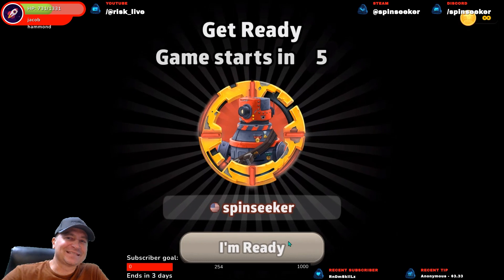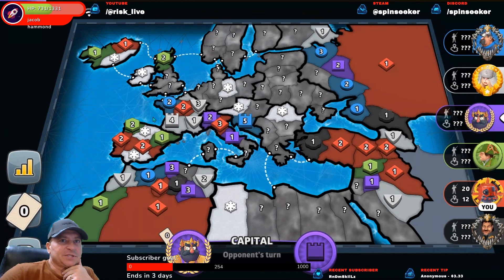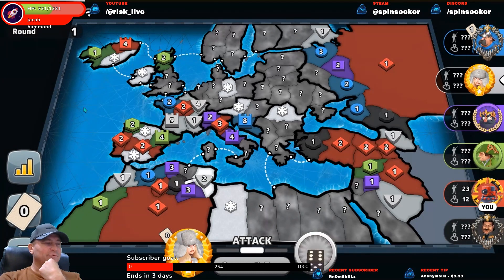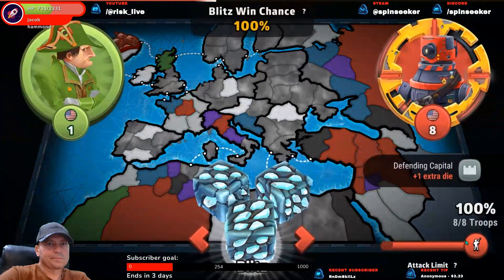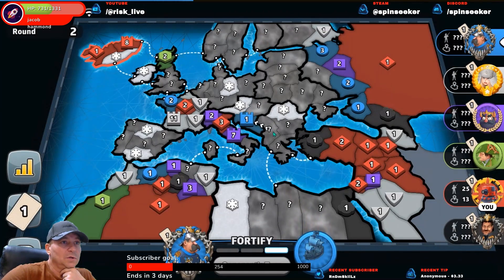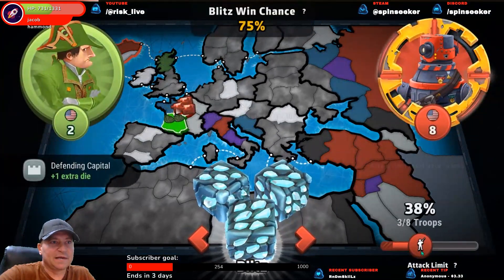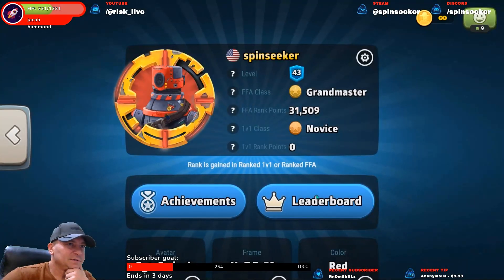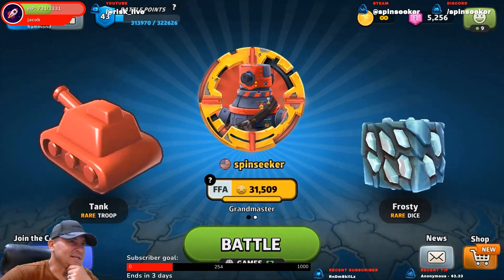Sometimes There's Nothing You Can Do | Europe Advanced Progressive Caps | Risk: Global Domination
Sometimes There's Nothing You Can Do. Map is Europe Advanced with Progressive cards. Game mode is Capital Conquest.
My Gaming Gear:
Razer Gaming Mouse
MSI Gaming PC
MSI 27" MOnitor
Gaming Chair
Risk: Global Domination

Today's game featured these players:
Position 1 - General Subramanian 13812
Position 2 - Bentley Takahashi
Position 3 - Houdini
Position 4 - Mrichardson414
Position 5 - spinseeker
Position 6 - Hershel Black 8

This channel is all about Risk: Global Domination from a Grandmaster ranked player. Live streaming of Risk: Global Domination and replays of live streamed games, as well as tournaments and other matches.